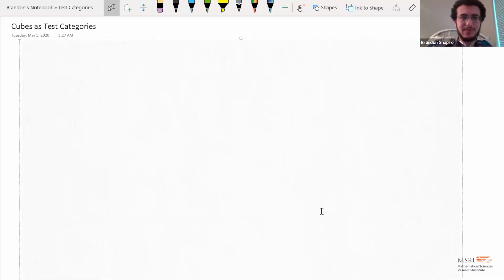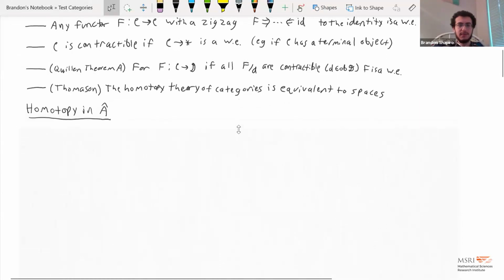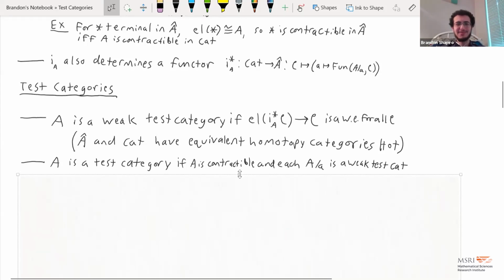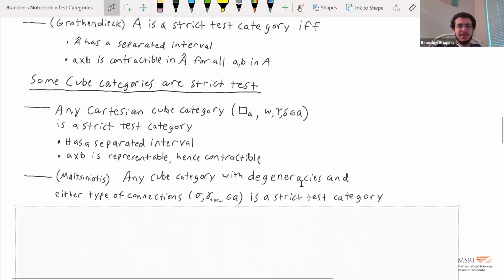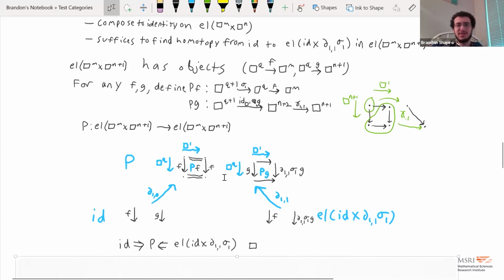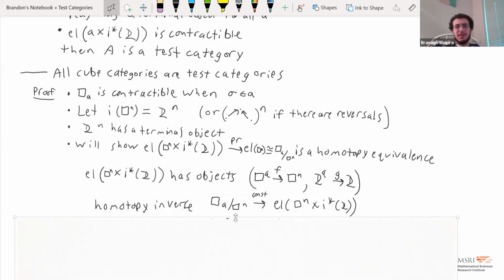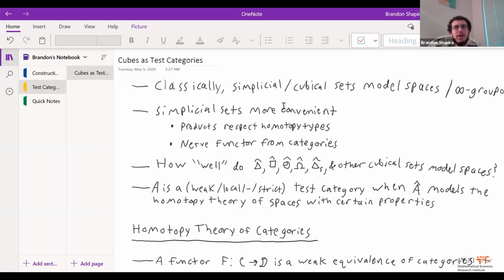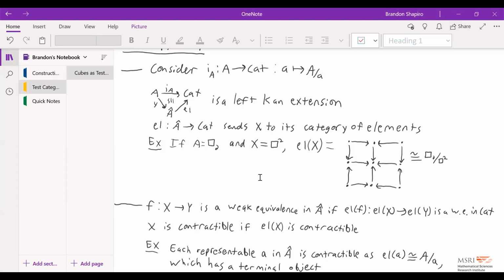Test Category Structure of Cube Categories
Part 2

Brandon Shapiro
Cornell University